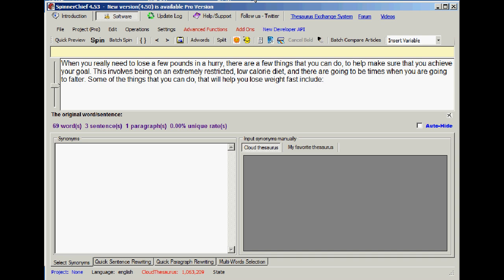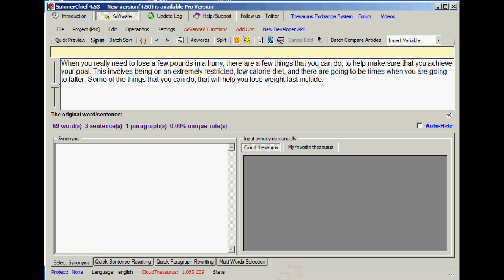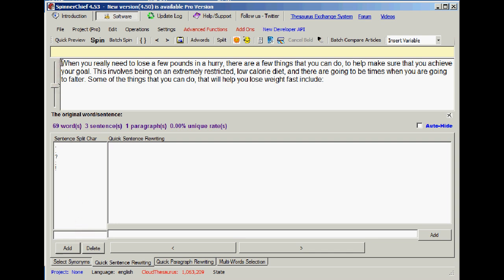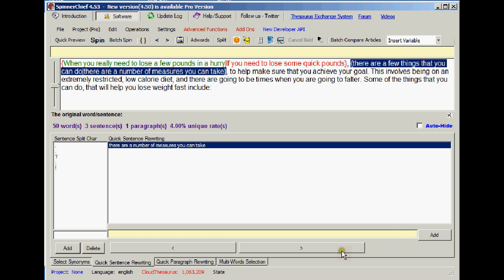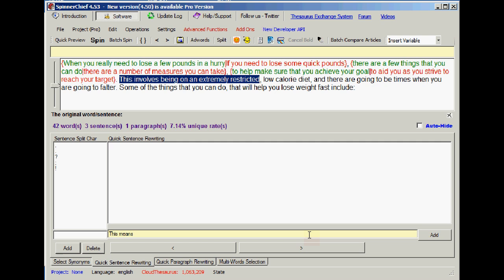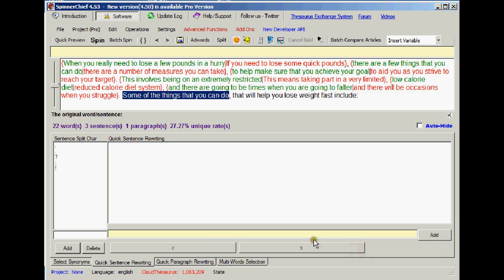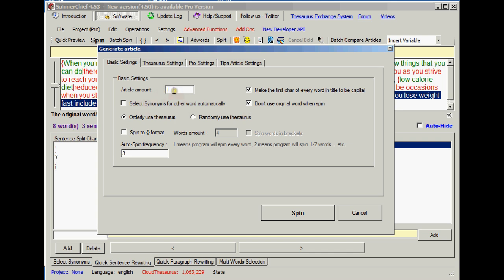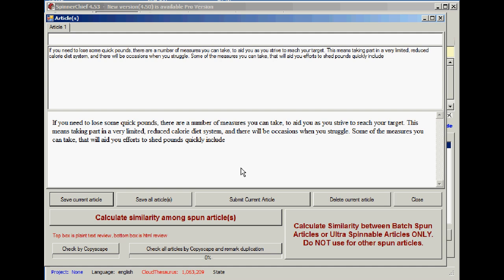SpinnerChief Tutorial - Quick Sentence Rewrite